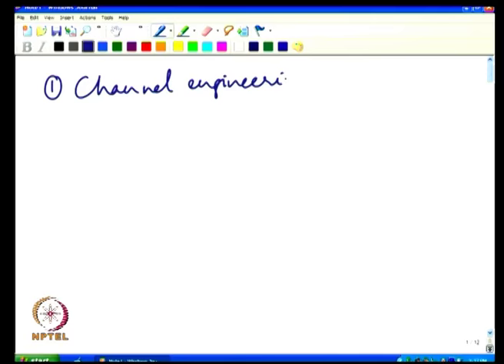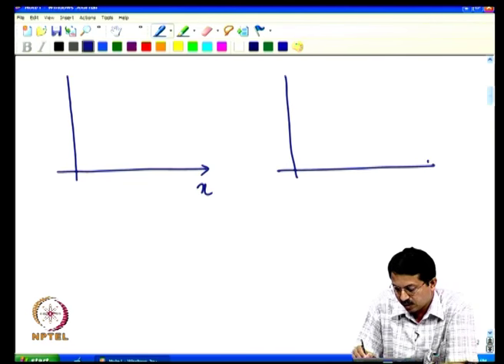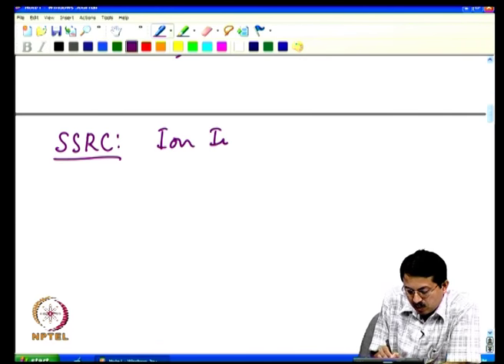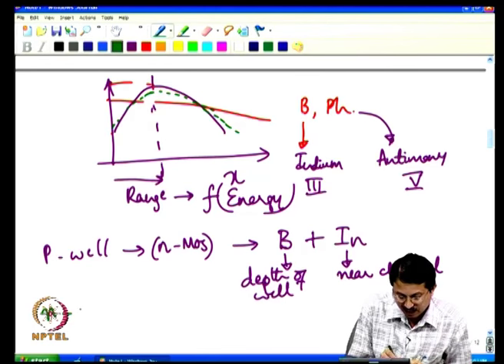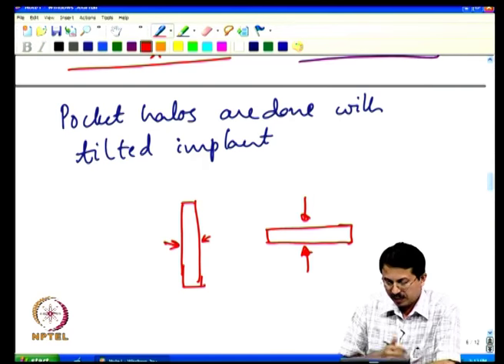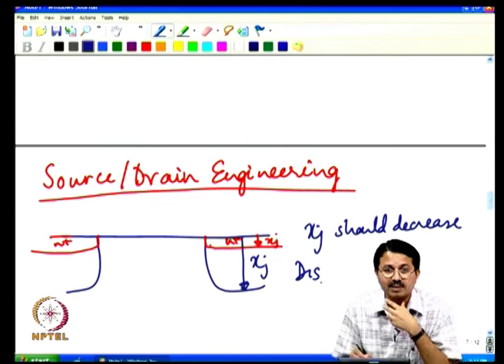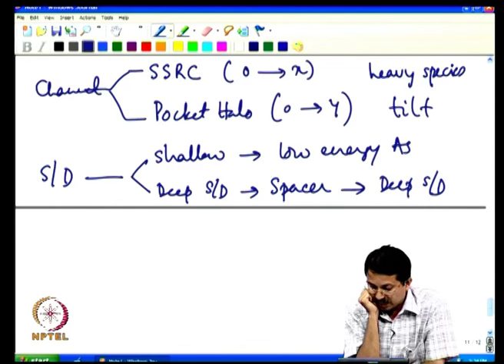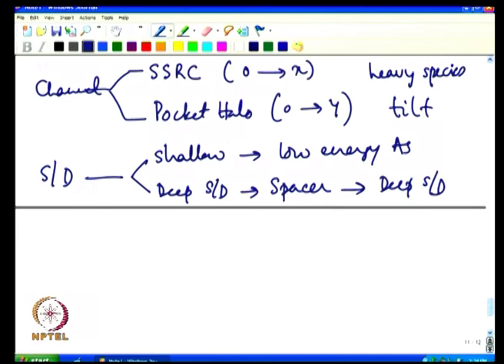Channel and Source/Drain Engineering